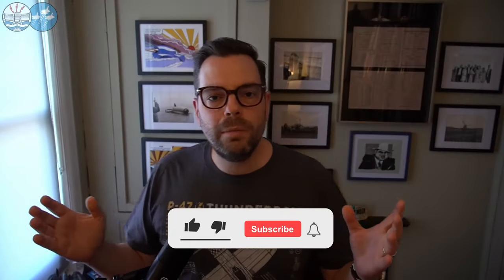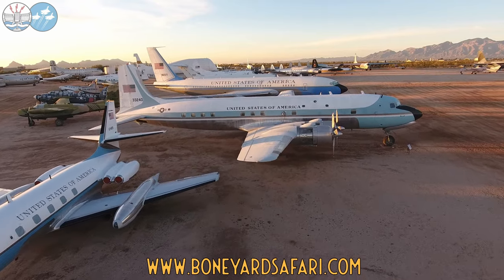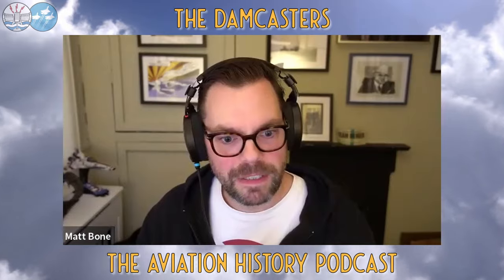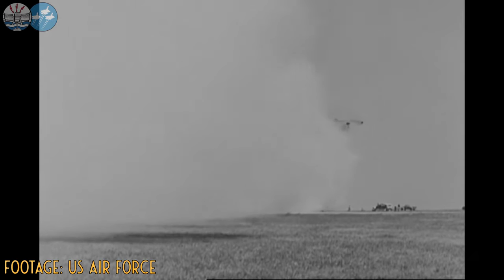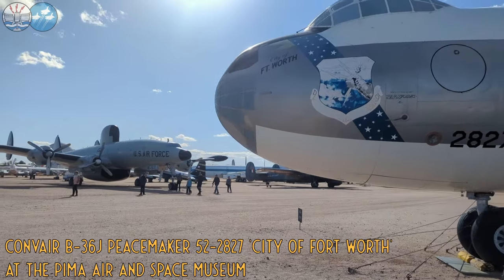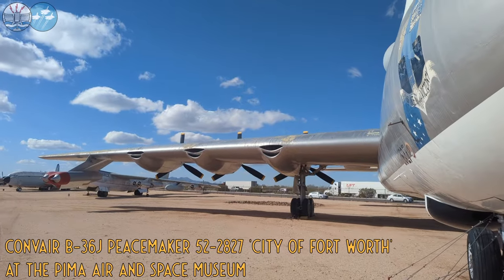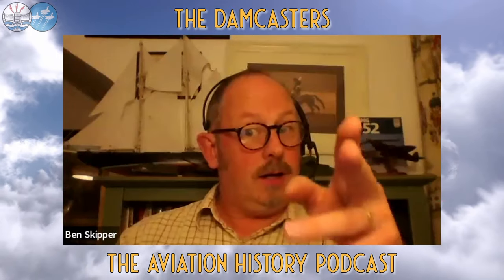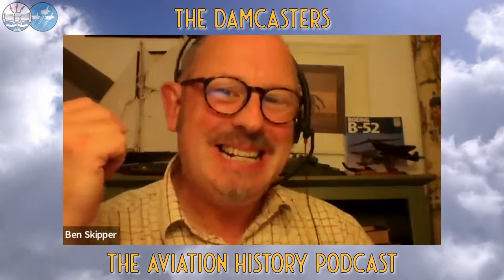The Plane that Refuses to Die: B-52 Stratofortress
Join us for Part 3 of our series on Boeing's Fortresses, the evergreen B-52 Stratofortress!

🛩️Check out Ben Skipper's first visit to The Damcasters on Civil Aviation's First 100 Years right

🛩️Buy Ben's Flight Craft books from Pen and Sword at The Damcasters Bookshop (UK Only)

00:00 Introduction
03:31 The Road to the Forever Bomber
23:33 The Sublime B-47 Stratojet
45:45 The Competition from the B-1
56:37 The New Engines
75:55 Conclusion to Boeing's Fortresses